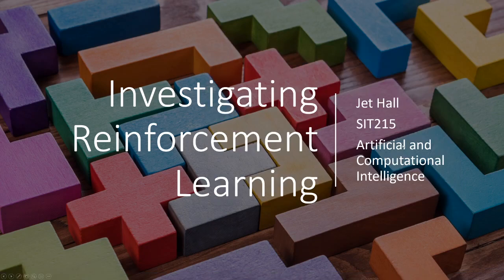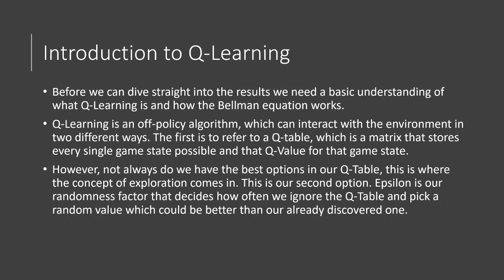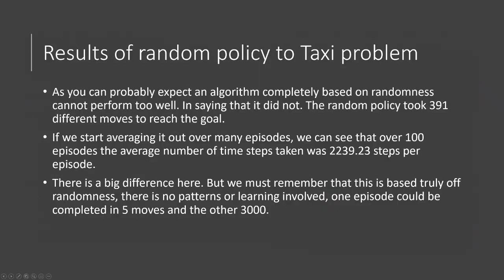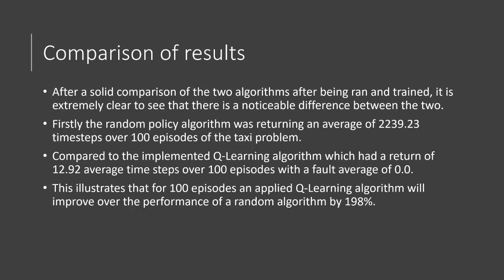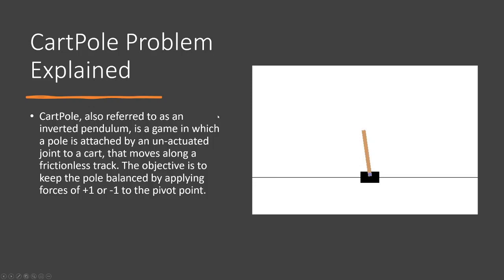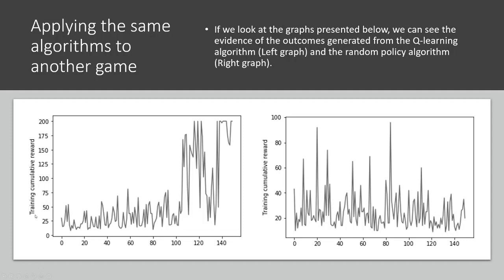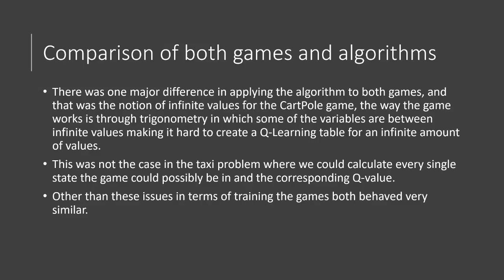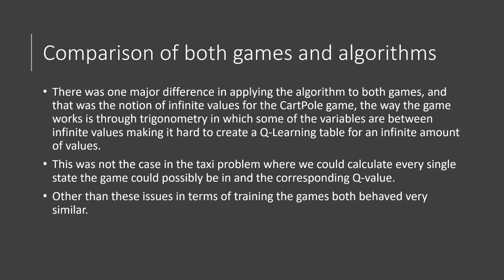SIT215 - Investigating Reinforcement Learning